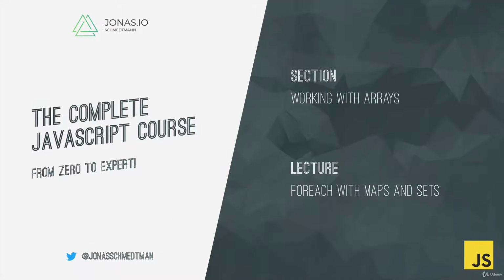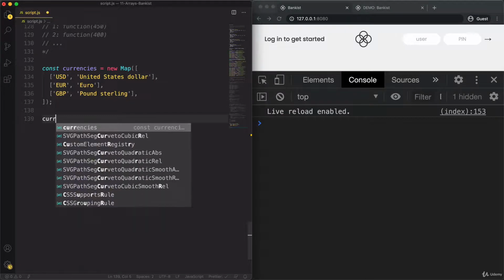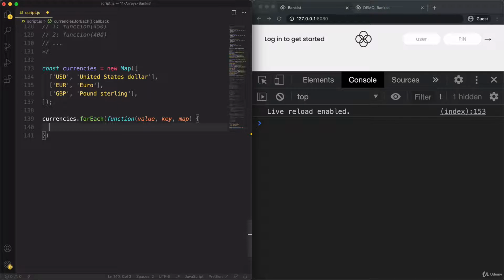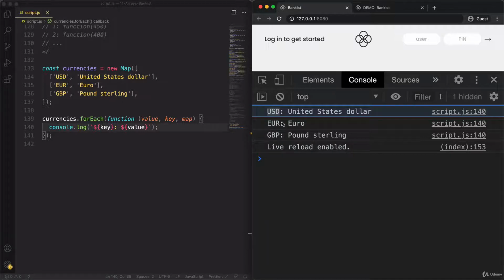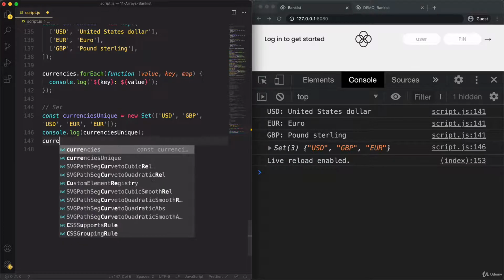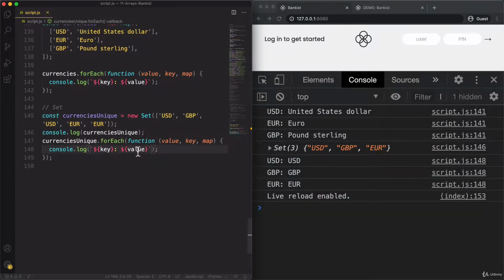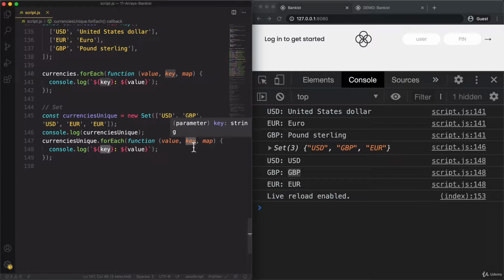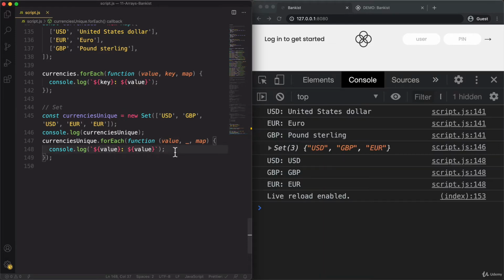forEach with map and Sets | Working with Array Section | JavaScript Course From Zeero to Expert